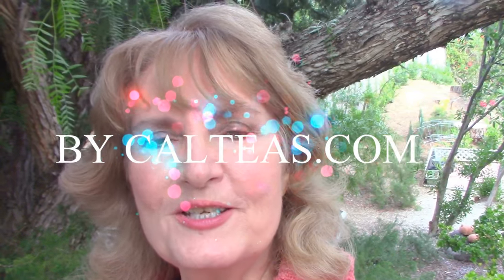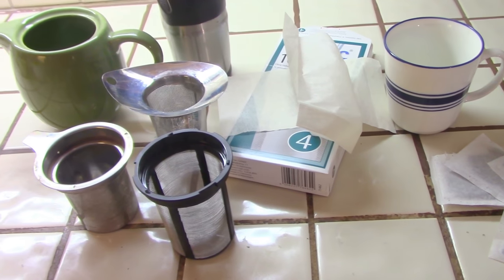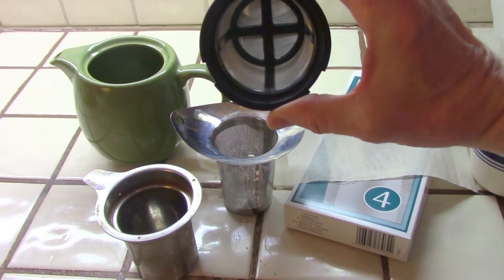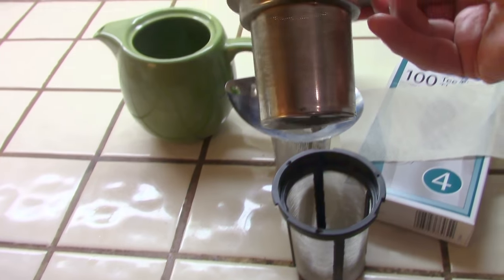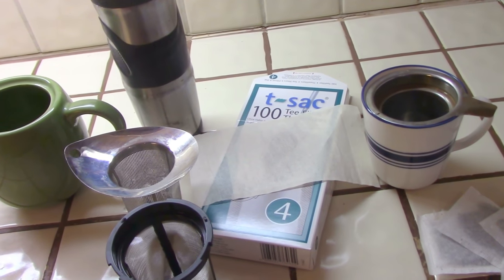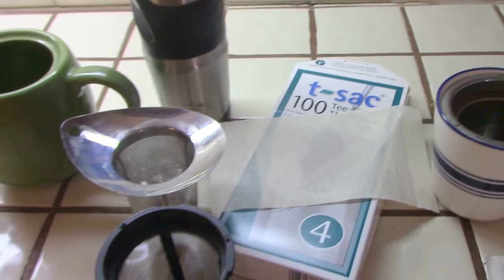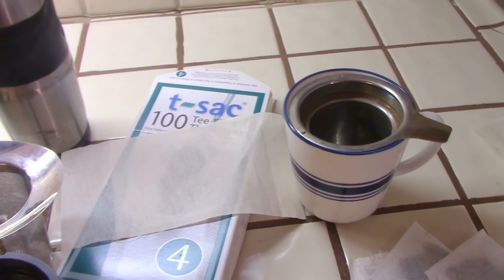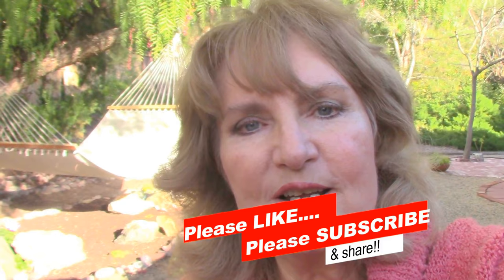From a pro: Which tea infuser/strainer works best?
Diane shows a number of options for brewing loose tea.  Our favorite is the ForLife strainer, which you can purchase at their

One we did not mention is the tea ball.  Many of you probably use a tea ball, and the reason we don't recommend it is that it usually doesn't have enough room to really let the tea leaves infuse properly, and it can let through fine herbals like Rooibos.

There are large 'tea bags' called T Sacs that work well if you are just getting into loose tea and don't want to spend money yet on strainers, which normally run around $10-$30, with the one we like best around $20.  You may be able to find it for less on places like Amazon..

Aside from the strainer, is the way you actually use them.  Most people put the leaves inside the strainer, put it in a mug or pot and then pour the hot water over the top and cover, then lift out the strainer with the wet leaves in it and dispose.

However, we feel an even better way to use the strainer is as the 'last step', putting the leaves and water directly into a stainless steel travel tumbler, shown in the video, which keeps the steeping temperature where it should be, then pouring the tea through the strainer into the cup or pot you will serve or drink it in.

Whatever way you use it, be sure and choose one with very fine holes, so that you will be able to strain any tea or herbal without anything getting through into your cup!

To find a number of strainers, just Google tea strainers and you will find no lack of choices.  Our choice has been made after years of trying most types available from all over the world.

Please leave your comments or suggestions, or questions, in Comments section.